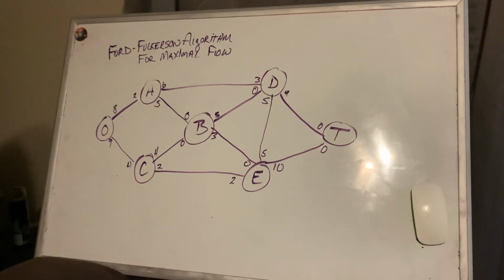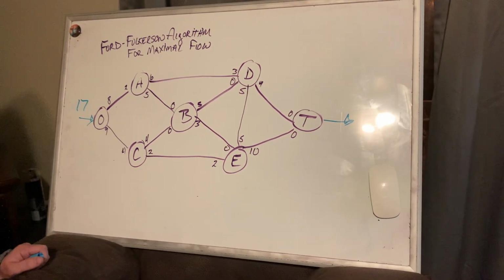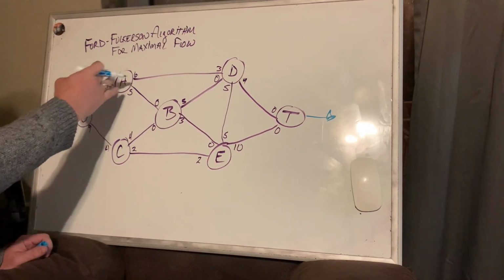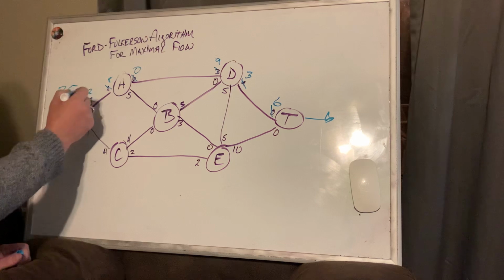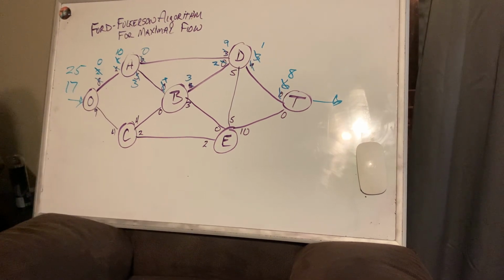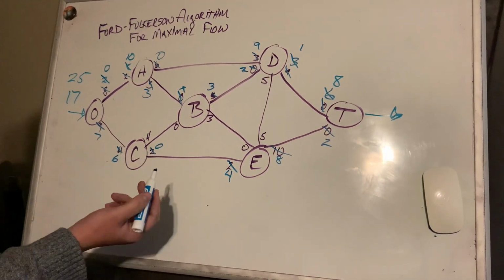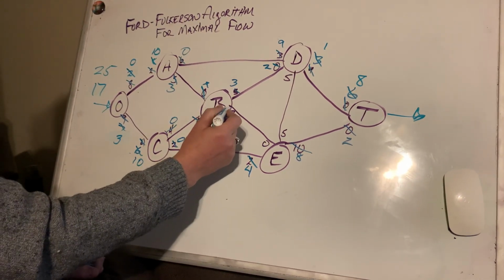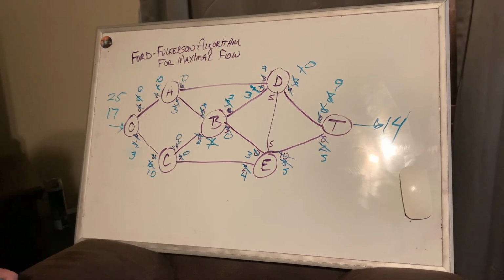Ford Fulkerson’s algorithm for maximum flow.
A Poorly recoded but brief how-to for Operations Research.